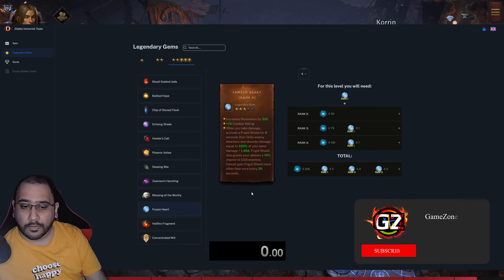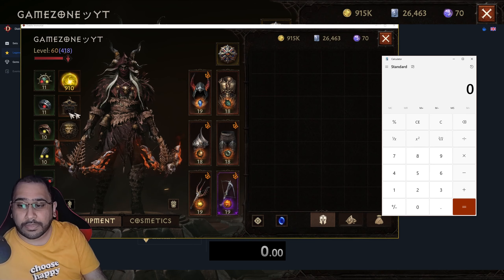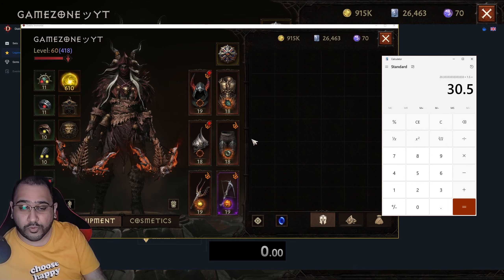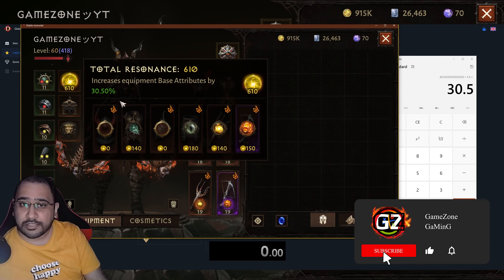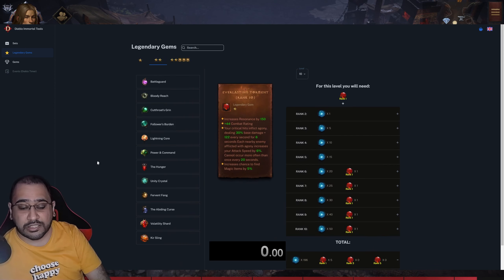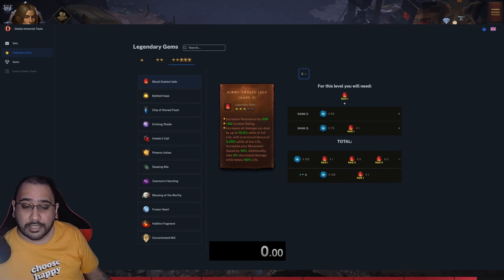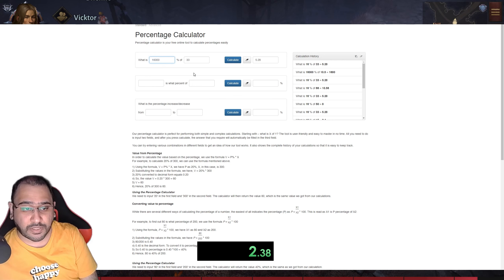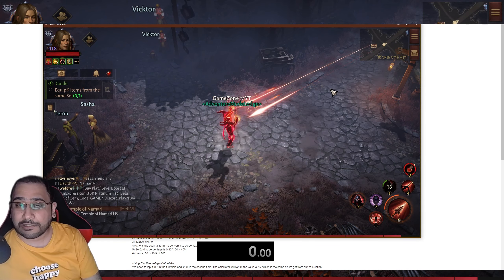How To Measure Legendary Gem Value | Ultimate Guide - f2p | Diablo Immortal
Pecentage Calculator